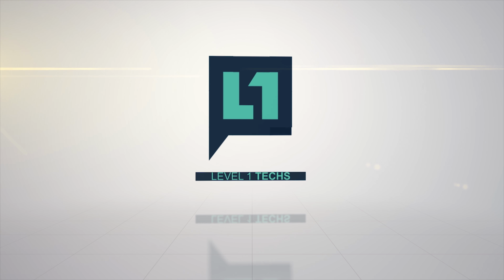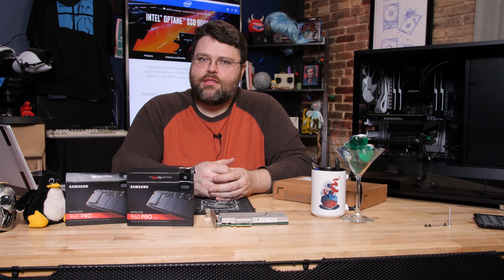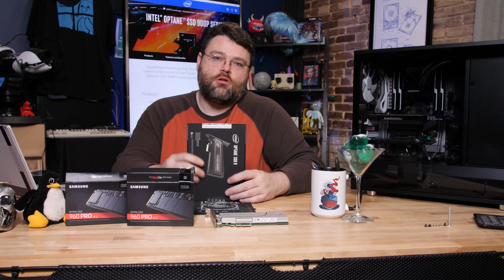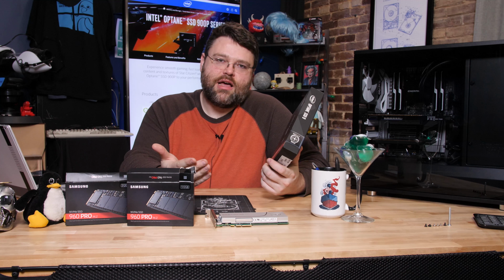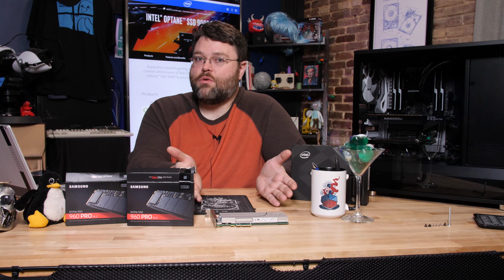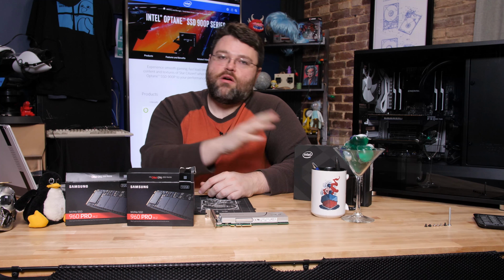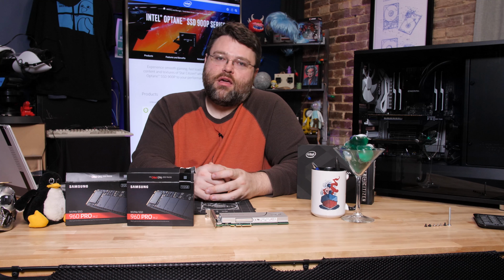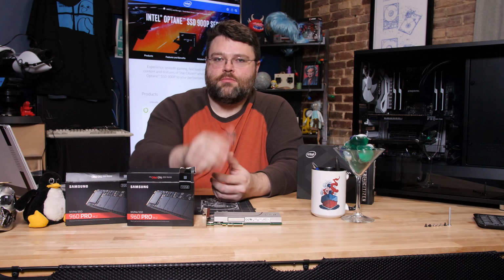Intel Optane 900p : Our Initial thoughts and Testing